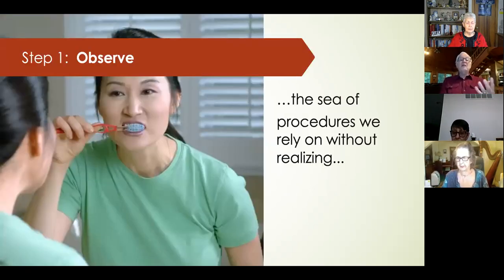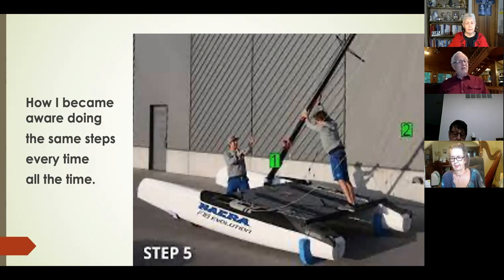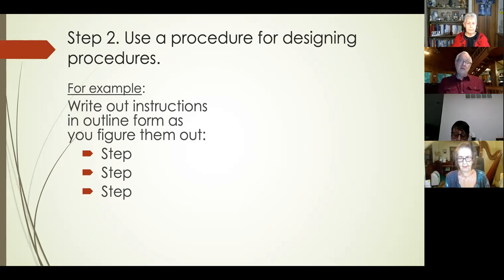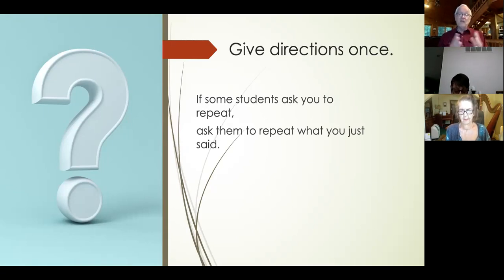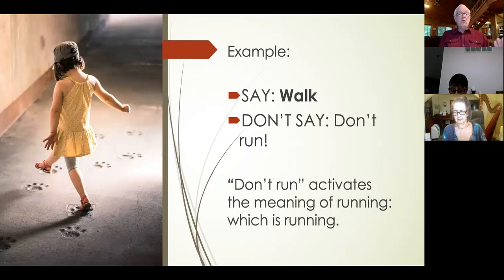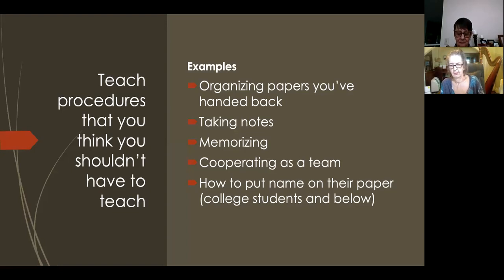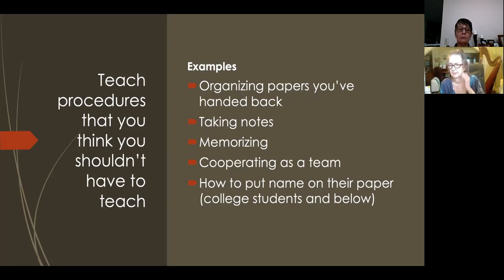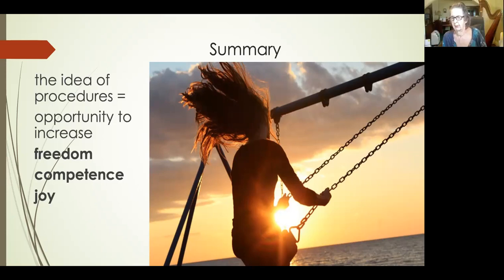Increase Learning by Teaching Procedures with Robert J. Martin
Chapter 8 Connect and Involve. How to automate lower-order tasks so that students can focus on higher-order tasks and skills